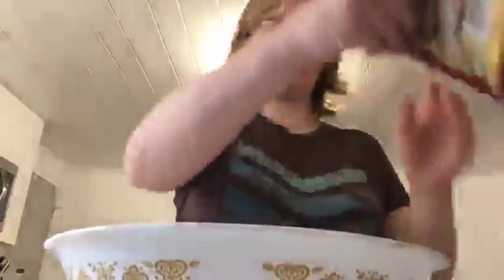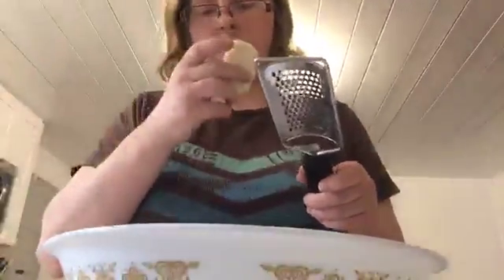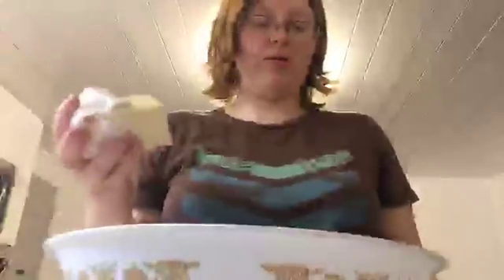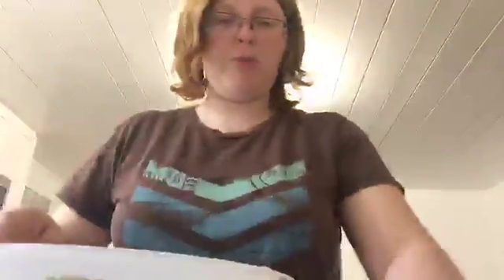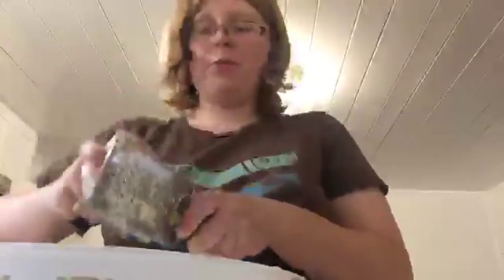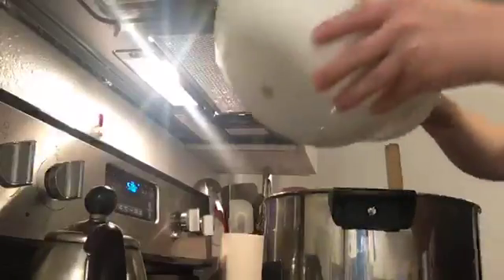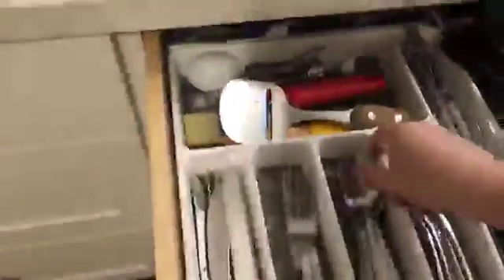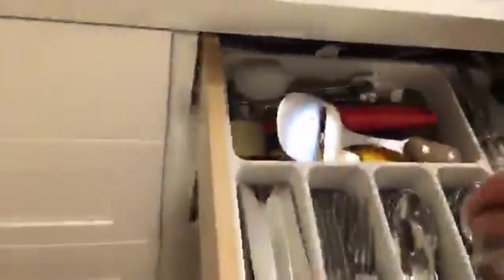Cooking With Grizz1y: Ep. 10: Cheesy Chicken Alfredo Bake: P2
These videos are not aimed or made for kids. My audience is people over the age of 13. Reasons: Swearing, Games for over age 13, other.

grizz1ybear.live
These videos are not aimed or made for kids. My audience is people over the age of 13. I swear a lot. I play games that are not PG and if they are I do swear. Not for children!

Channel art and Profile Picture by:
Zinni

Computer Specs:

Case: SHARKOON DG7000 Red Steel

MotherBoard: ASRock FATAL1TY Z170 GAMING K4/D3

Processor: Intel Core i7 7700K

CPU Cooler: Hyper 212 Evo

RAM: Corsair Vengance Pro 16 GB DDR3

Graphics Card: MSI GeForce GTX 1060 3GB Gaming X

SSD: Samsung 850 EVO 250GB

Hard Drive: Western Digital Black 2TB

Power Supply: EVGA SuperNOVA 850 G2, 80+ Gold 850W

My Peripherals! (Being the title)

Monitor: Acer GN246HL Bbid 24-Inch 3D Gaming Display (144Hz Refresh Rate)

Keyboard: Redragon K551 VARA LED Backlit Mechanical Gaming Keyboard

Mouse: Logitech G700s

Headphones: Astros A40TR

Mic: AudioTechnica AT2020

Mixer: BEHRINGER XENYX 302USB